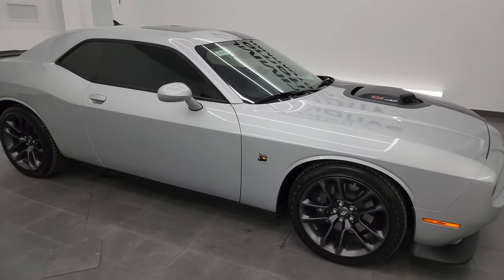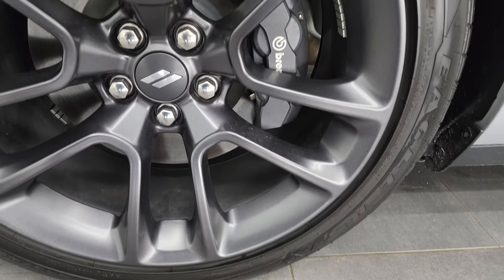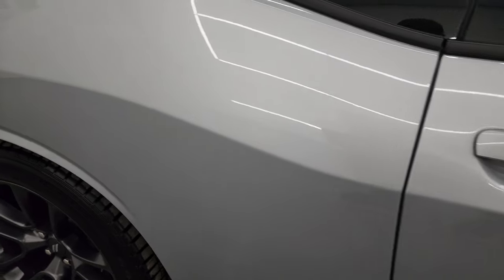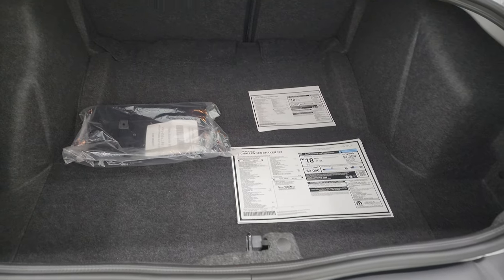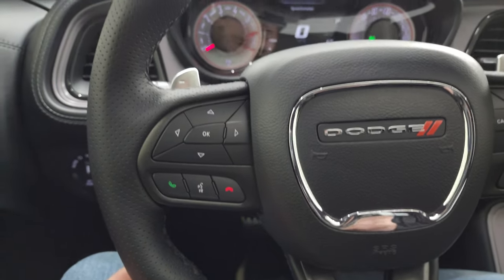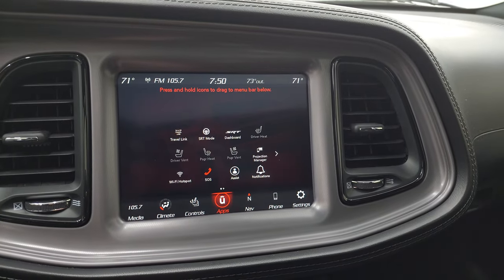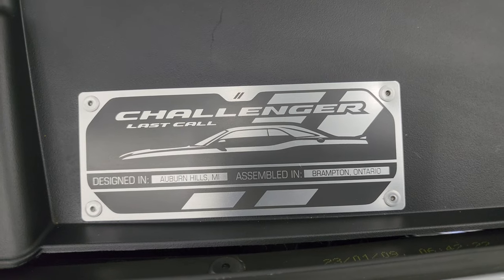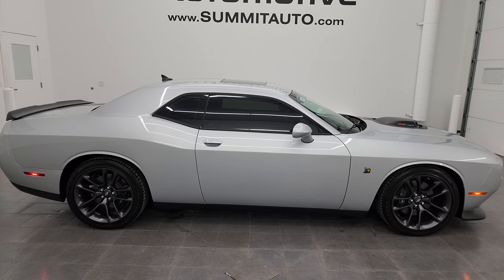2023 DODGE CHALLENGER R/T PLUS SCAT PACK SHAKER LAST CALL TRIPLE NICKEL 4K WALKAROUND 14395Z SOLD!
This 2023 DODGE CHALLENGER R/T PLUS SCAT PACK SHAKER LAST CALL IN TRIPLE NICKEL METALLIC SILVER FOR SALE IN FOND DU LAC OSHKOSH WISCONSIN 54935 is the vehicle we did walk around review of today.

Thank you for checking out this video of this 2023 DODGE CHALLENGER R/T PLUS SCAT PACK SHAKER LAST CALL IN TRIPLE NICKEL METALLIC SILVER FOR SALE IN FOND DU LAC OSHKOSH WISCONSIN 54935

STOCK: 14395Z
PRICE: $53,999
MILES: 1,050
MAKE: DODGE
MODEL: CHALLENGER
VIN: 2C3CDZFJ6PH541361
LOCATION: FOND DU LAC OSHKOSH WISCONSIN, 54937 TRUCKS ON 41

CLEAN TITLE HISTORY! CLEAN CARFAX! LAST CALL!* 6.4 Liter V8 Hemi Engine, 485 Horsepower* Two Door Coupe* R/T Package* Scat Pack Package* Shaker Package* 8 Speed Automatic Transmission* Automatic Transmission Center Console Shifter* Rear Wheel Drive RWD 4x2 Two Wheel Drive* Factory GPS Navigation System* Power Sunroof Moonroof Sun Roof Moon Roof* Reverse Backup Camera Rearview Camera* Dual Rear Exhaust* Adaptive Speed Control Cruise Control* Blind Spot Monitoring with Rear Cross-Path Detection* Forward Collision Warning System* Power Driver's Seat* Dual Heated Seats* Non Smoker* Air Conditioned Ventilated Seats* Black Ebony Leather Seats* Suede and Leathers Seats* Bucket Seats* Memory Driver's Seat* Heated Power Mirrors with Blindspot Indicators* Electronic Stability Control Traction Control ESC* Goodyear Eagle F1 245/45 ZR20 Tires* 20 Inch Rims Premium Wheels* Painted Alloy Rims Premium Wheels* Four Wheel Disc Brembo Brakes* Decklid Spoiler* Fog Lights* HID High Intensity Discharge Headlights* LED Tail Lamps* Reverse Sensors* Chrome Tipped Exhaust* Cowl Induction Sport Hood* Black Hood Decal* AM / FM Radio Tuner* Sirius/XM Satellite Radio Capabilities Sirius / XM* Uconnect (R) 8.4 AM/FM System 8.4 Inch Touchscreen with AM/FM* 7-Inch Multi-View Display* Harmon / Kardon Premium Audio Sound System Harmon/Kardon* Performance Pages with Timers, Guages, G-Force, and Engine Horsepower and Torque Display* SOS / Assist System* SRT Apps with Track, Sport, and Custom Modes, Race Options with Launch Mode* U Connect Hands Free Bluetooth Hands-Free Phone System Blue Tooth* Android Auto Compatible* Apple Car Play Compatible* Auxiliary MP3 Jack Portable Audio Connection* Factory Subwoofer* USB Jack Portable Audio Connection* Enter-N-Go System Keyless Entry System* Keyless Entry with Factory Remote Start* Push Button Start* Rear Window Defroster* Driver and Passenger Front Air Bags* L.A.T.C.H. Child Safety System* Side Curtain Air Bags SRS Safety Restraint System* Heated Steering Wheel Multi-Function Steering Wheel Controls* Homelink System with Three Programmable Buttons for Garage Doors, Lighting Systems & Security Systems* Compass, Outside Temperature Display and Mileage Display* Dual Multi-Zone Climate Control* Fold Down Rear Seats* Factory Floormats* Air Conditioning AC* Cruise Control* Power Locks* Power Windows* Automatic Headlights Autolamp* Power Tilt/Telescope Steering Wheel* 3 Year / 36,000 Mile Remaining Factory Bumper to Bumper Warranty, Whichever comes first* 5 Year / 60,000 Mile Remaining Powertrain Factory Warranty, Whichever comes first* Silver Triple Nickel MetallicCLEAN AUTOCHECK! Very very clean inside and out! This is one of the sharpest 2023 Dodge Challenger R/T Scat Pack Shaker cars we have ever had on our lot! Make your move before this super clean ride is gone!*